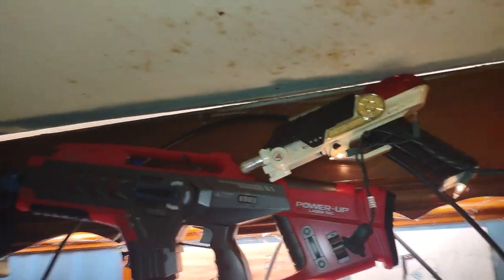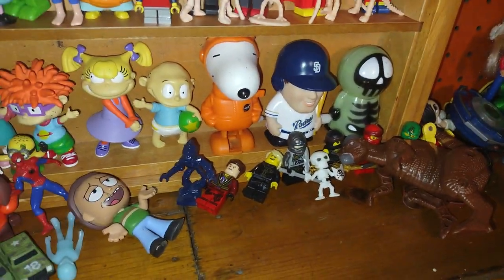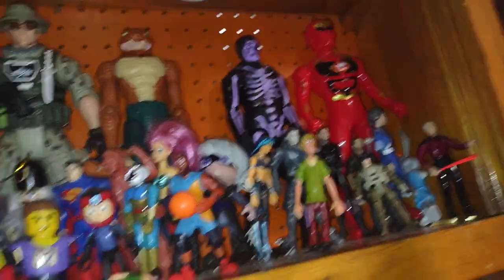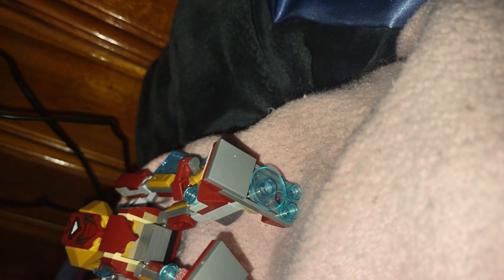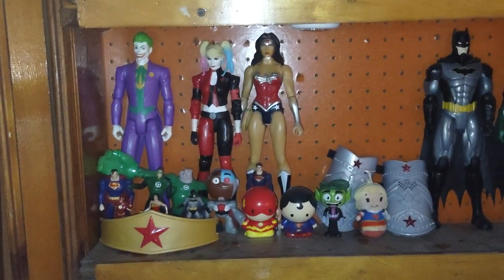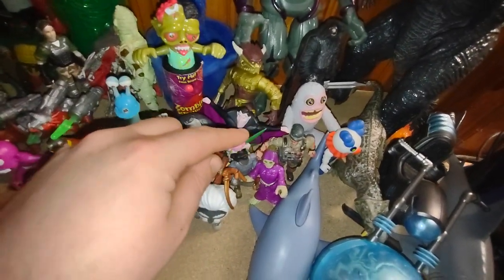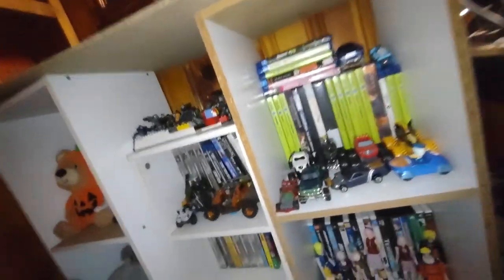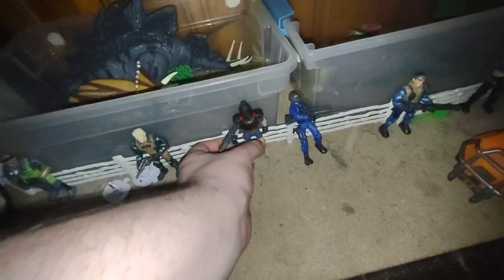EDDIE'S COLLECTION UPDATE 2023 (PART 2) 1/1/24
EDDIE HILL REVIEWS: EDDIE'S COLLECTION UPDATE 2023 (PART 2) 1/1/24